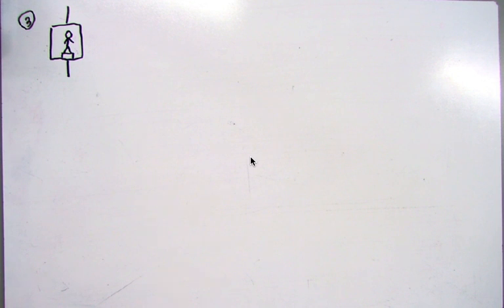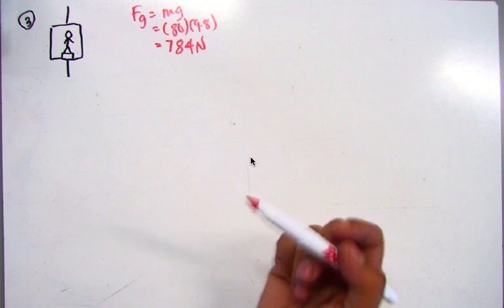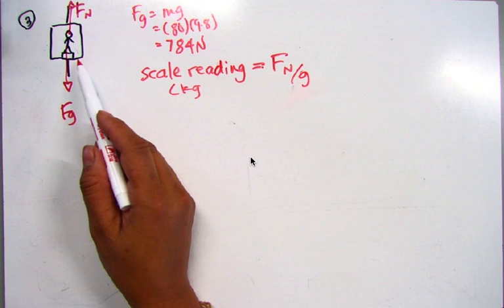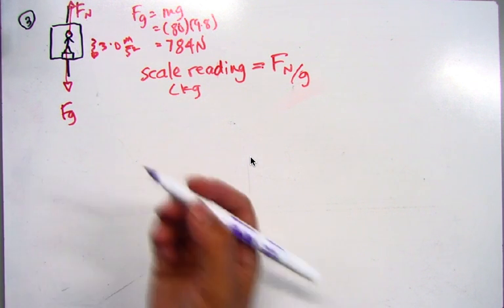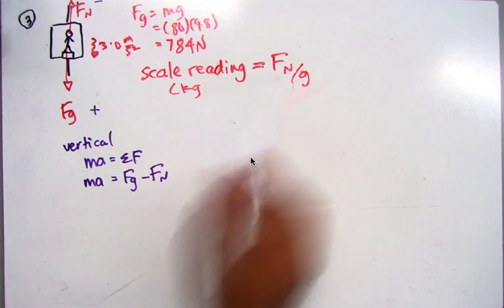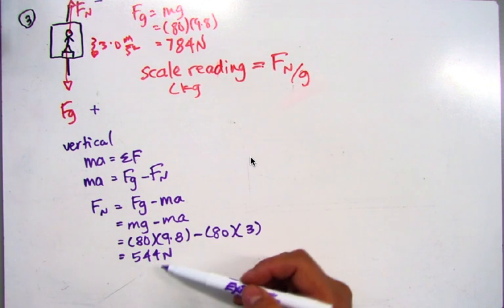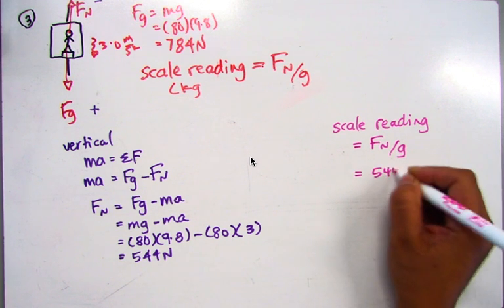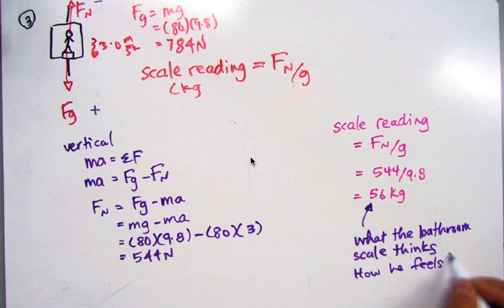More Problem Solving #3